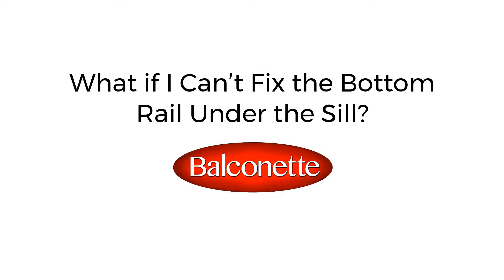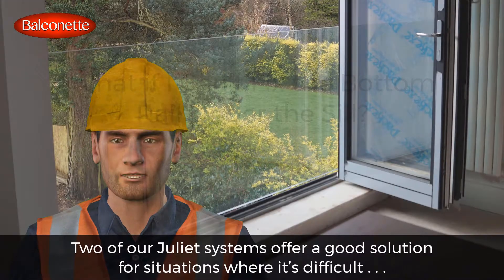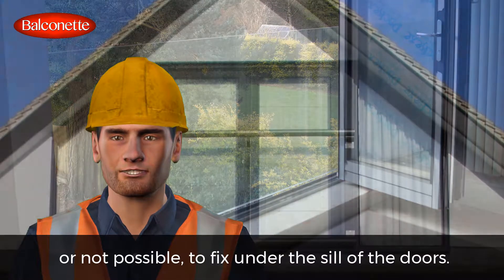Juliet Balcony - What if I Can’t Fix the Bottom Rail Under the Sill?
Two of our Juliet systems offer a good solution for situations where it’s difficult, or not possible, to fix under the sill of the doors. There’s our Mirror Juliet system, in which the bottom rail fixes on either side of the opening, just like the handrail, or the Frameless Juliet system, which utilises vertical fixings on the sides of the opening.